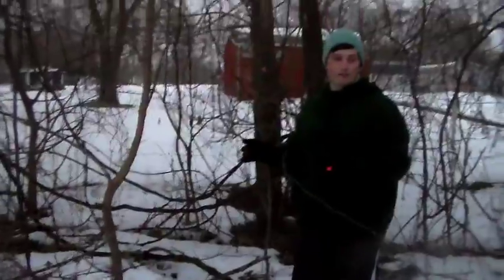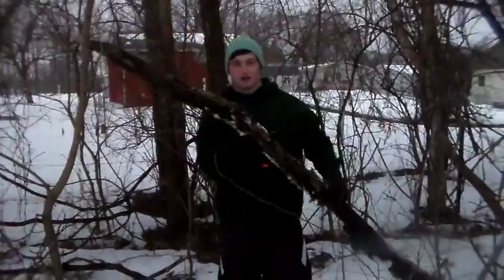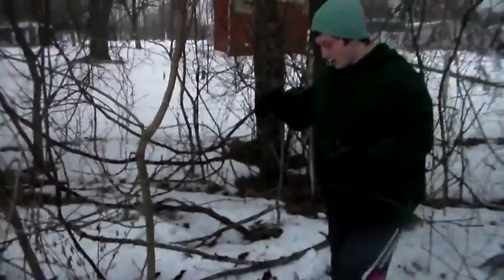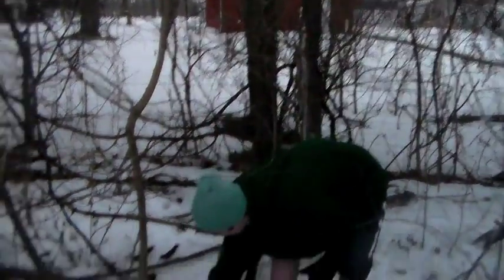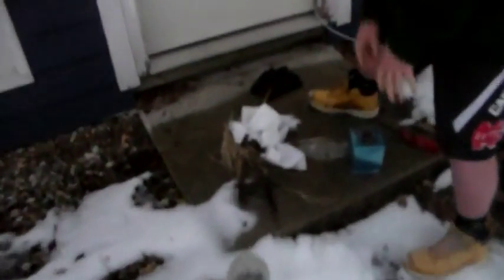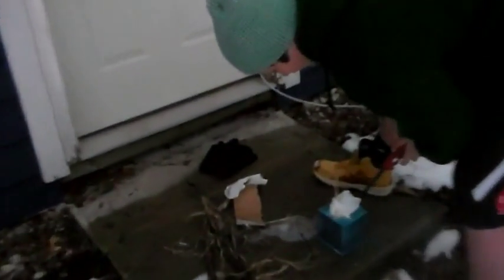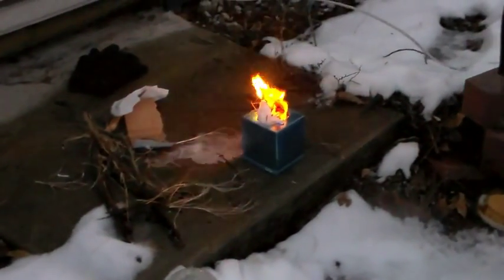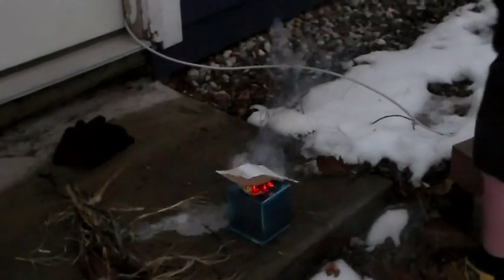How to Survive in the Winter Cold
Weston's take on how to survive in the cold.